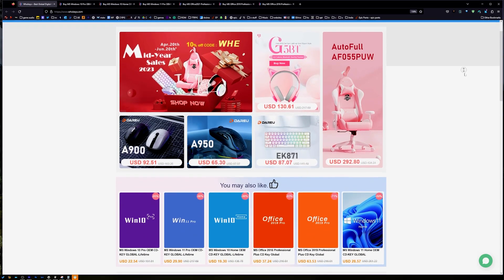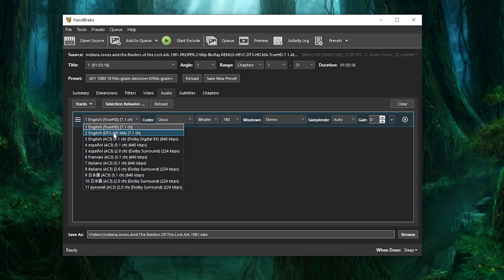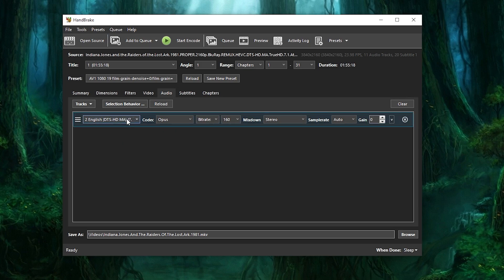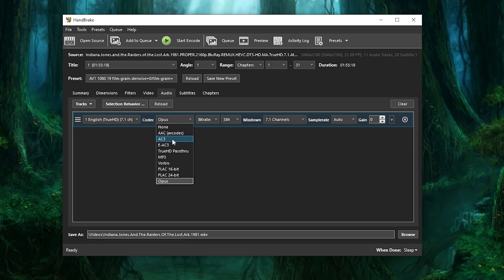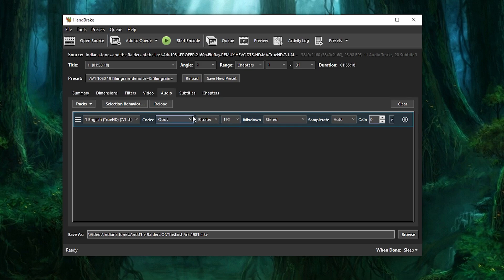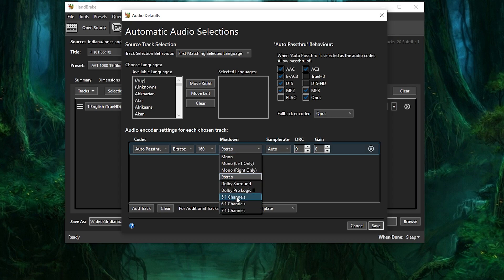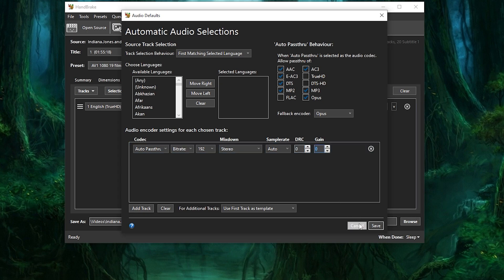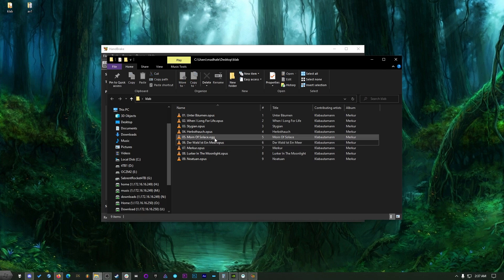Audio Rendering Guide for Movies, Shows, & Music (Handbrake & Foobar2000)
Whokeys 25% code：TS25

There are a crazy number of audio file-types and codecs out there... and even more when video is concerned. There's AAC, MP3, AC3, DTS, FLAC, WAV, TrueHD, Opus, and Vorbis OGG, just to name a few.

We will cover the best lossy format, explain the bitrates, and show you how to create some presets. Enjoy!